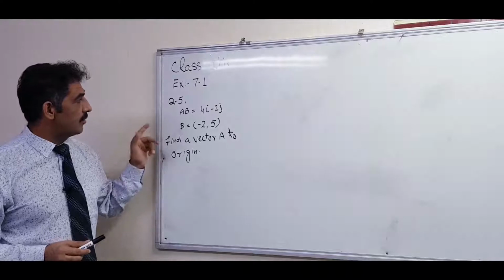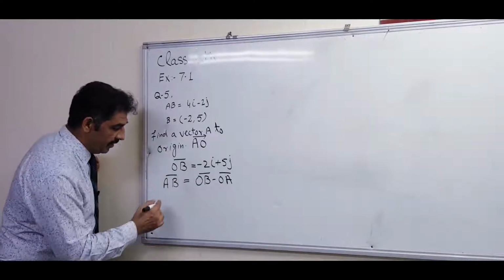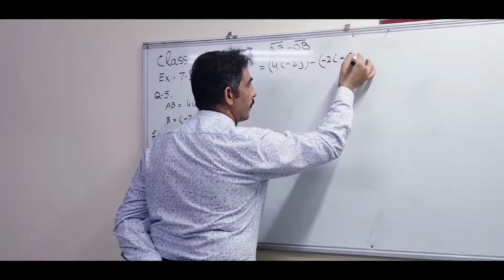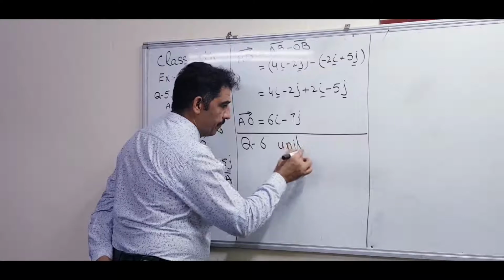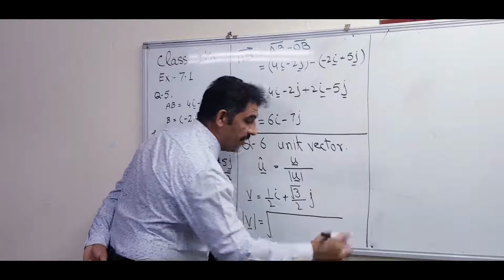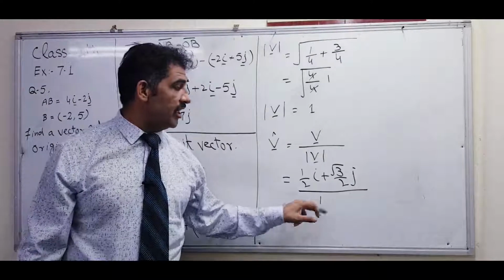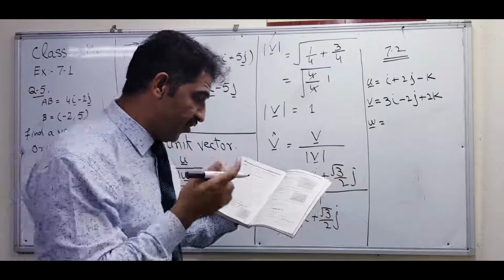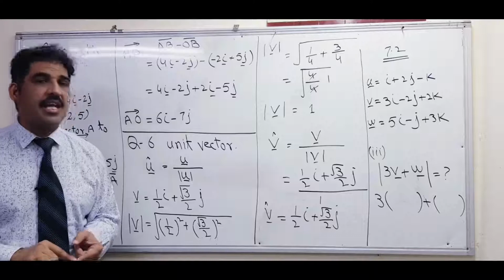Grade : 12th , Exercise: 7.1 , Vectors , Q- 5,6